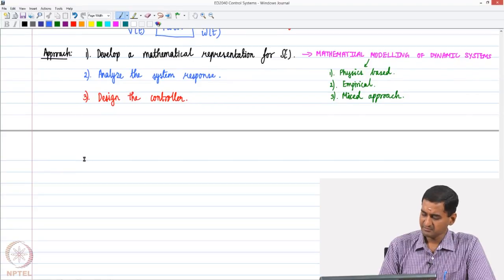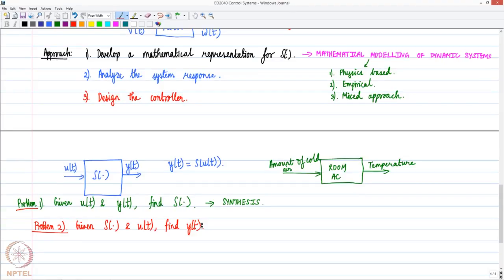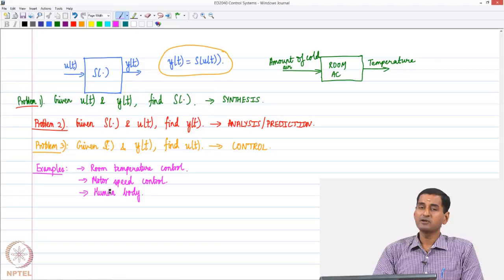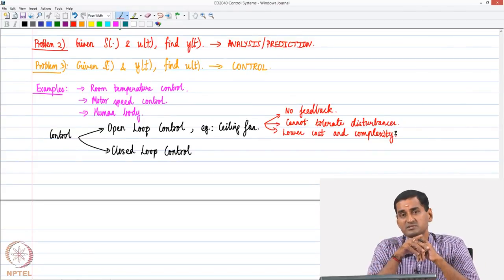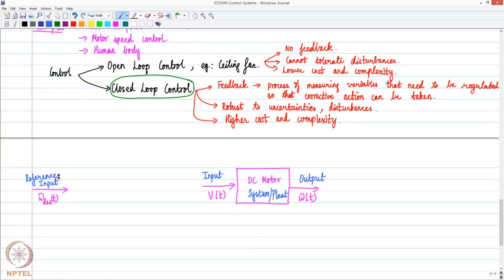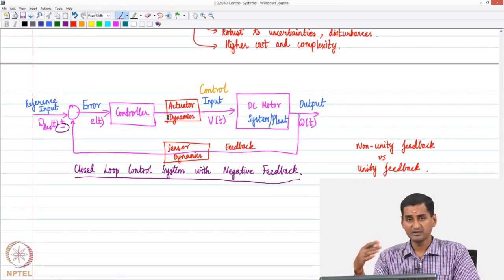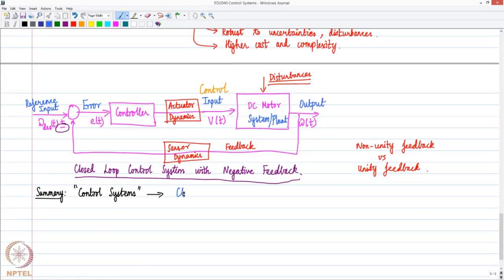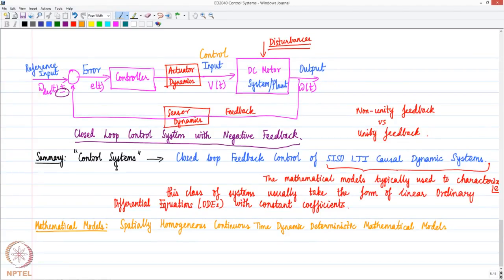Introduction to Control Systems - Part 2